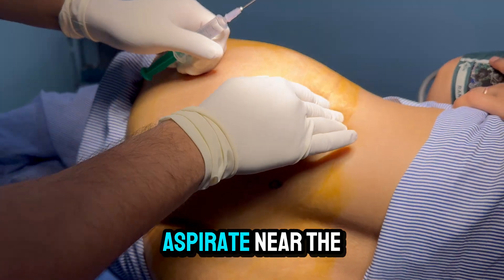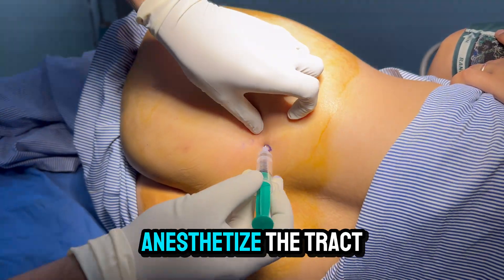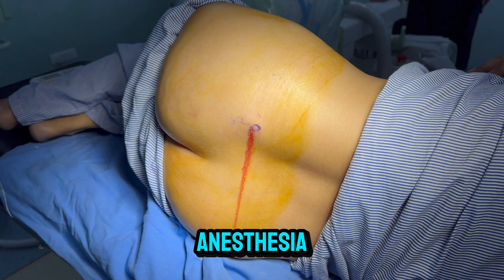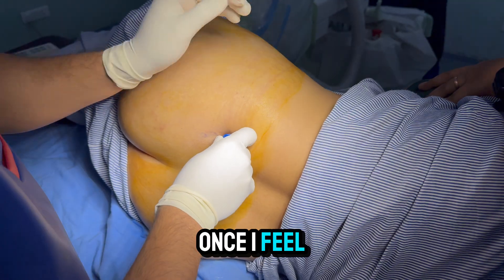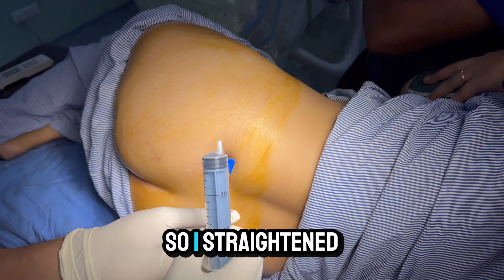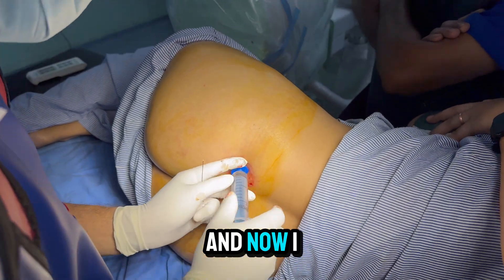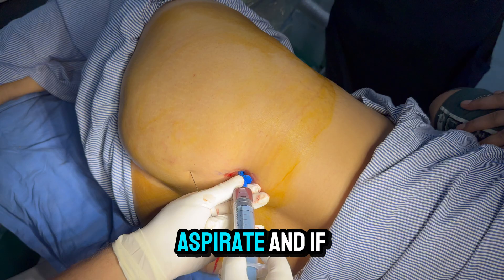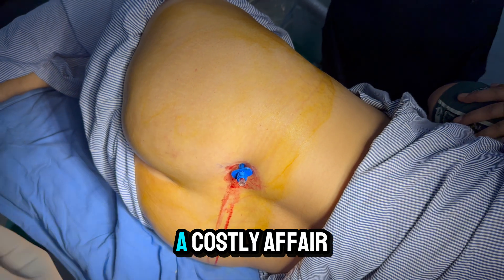Bone Marrow Aspiration: Step-by-Step PSIS Technique (2 Min Guide)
Learn the essential steps for performing a bone marrow aspiration from the Posterior Superior Iliac Spine (PSIS) in this concise 2-minute tutorial. Perfect for medical students, residents, hematology/oncology fellows, and healthcare professionals needing a quick procedural refresher.

1.  Patient Positioning & Landmarking (PSIS identification)
2.  Sterile Technique & Local Anesthetic
3.  Needle Insertion & Trocar Technique
4.  Aspiration Technique

**Key Takeaways:**
*   Why PSIS is the preferred site for most adults.
*   Visual demonstration of critical steps.